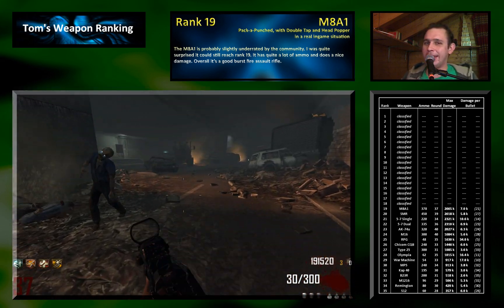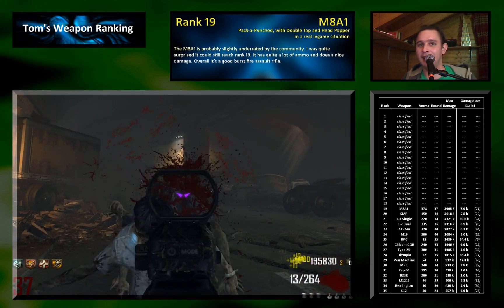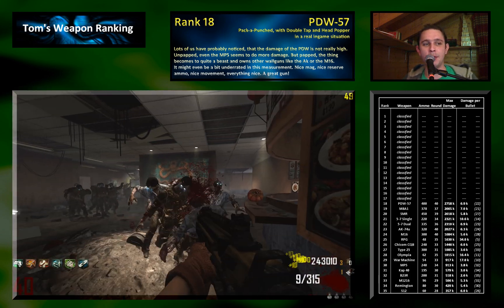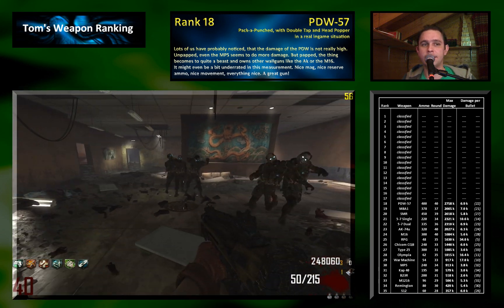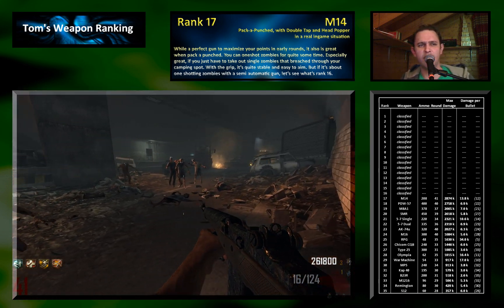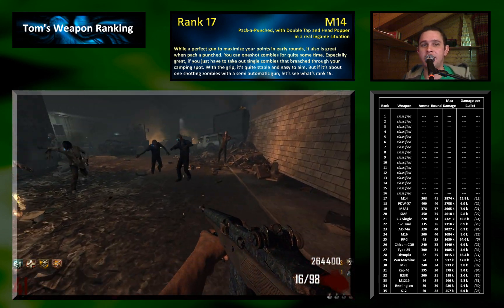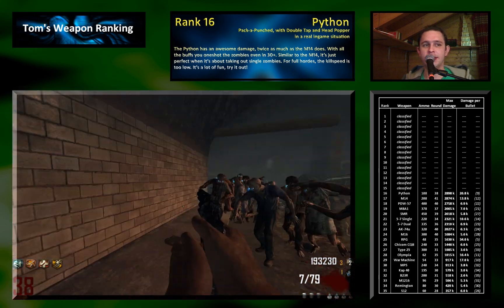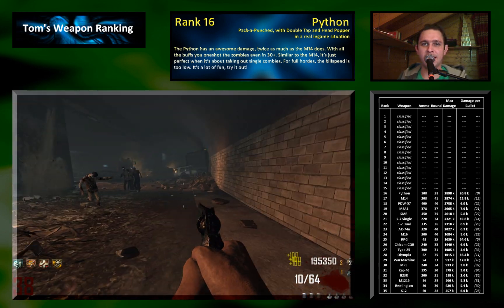Tom's Weapon Ranking - Episode 3 - Rank 19 to 15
How was this ranking measured and calculated?

In Black Ops 1, the Zombie's Life was 950*1.1^(Round - 9). More than likely, it's still like that.

I played with a certain gun in a certain round, measured how many kills I did (by using the Stats-Screen) and how many Bullets I shot (using the ammo counter). That way, I could calculate the Damage per Bullet:
Kills * Zombie_Life / Bullets. Kills times Zombie life is the total amount of damage done, divided through the bullets I shot I get the Damage per Bullet.
Now I multiply this Damage per Bullet with the max ammo (Clip and Reserve) a gun has. This tells me the total amount of damage the gun can do. The higher, the more zombies can be killed, hence the better the gun is. I called this value "Max Damage".

During the measurement, no Insta Kills or Nukes were picked up. If a Max Ammo was picked up, it was correctly respected in the amount of bullets shot.

I observed, that the quality of the play is varying. Sometimes I play better, hit with more bullets, leading to a better measurement. In the next round, I miss lots of shots, getting a worse measurement. I tried as good as I could to play constantly. But the quality of the play leads to a certain error range.

Each gun was measured at least twice. The best and worst ones, and some that seem suspicous were even measured up to 4 times.

I observed, that the round plays a major role. The higher, the more damage you do. Why? Imagine a sniper, doing 100k damage. In round 10, a zombie has 1050 life. So you kill one zombie with one bullet. My calculation as explained above will say, that your sniper does 1050 damage. Let's remeasure it in round 20. The zombie has now 2.7k life, still one hit, so I measure 2.7k damage.
Although this example is extreme, it's exactly the effect that occurs with any gun. My AR may do 2k damage to one zombie, but if he has 8.01k life, I need 5 shots. Cause with 4 shots I only do 8.00k damage, not enough to kill a zombie with 8.01k life. However, 5 shots actually do 10k damage, but I measure only 8.01k. Therefore, the more life the zombie has, the less crazy this effect is. Another reason, why I measure lower results in lower rounds is that zombies fall apart quickly. 3 Shots may be enough, but you shoot 4 times cause you didn't expect the zombie to die so quickly, so one shot was wasted.
It showed that guns come to their limit. Neither the B23R nor the S12 could do any better in a test measurement in R40. Imagine a gun having a max damage output of 10k. If I measure it in a round where zombies have 11k life, it wouldn't even kill a single zombie.

How did I handle that problem?
I wanted to measure guns of similar quality in similar rounds, that means the guns were devided into like categorys based on a first prime measurement. So all the crap guns got measured in 30-35, average guns in 35-40, good guns in 40 to 45. Guns that are interesting to compare, e.g. M16 and AK74u, Galil and AN, HAMR and RPD, HAMR and Galil were done in the same or nearly the same round. This proofed to be a quite nice solution to this.

Another problem is, that I kill for exampe 5 waves. Now I have 5 shots left, damaging the 6th wave 90%. All 24 zombies of the 6th wave have only 10% life left, but none was killed. My calculation says "not killed - no damage done". But if that happens in a higher round where zombies have 10k life, I actually did 24*9k damage, that does not get respected. What I did to come along this problem is, that when I knew some zombies are nearly dead but I have no ammo left, I just threw my nades at them to kill the ones that are more dead than alive. I sometimes also used a claymore for this in higher rounds. The result is more accurate, if a zombie with 30% remaining life counts as kill (0% life left) than as a non-kill (100% life left).

Armored Zombies in Die Rise go into the error range. Nuketown measurements were scaled, means I had a look how much less damage did the M27 do compared to the Galil in R25 or so, and scaled that result up to R40 or something. That is not super accurate but works, since if a gun is better than another, it is in any round better than another.

Overall, I'd say we have an error tolerance of about 10 to 20%. Damage will mostly be masured too low, rarely too high. I think, because all guns are affected by the same problems, the overall ranking is pretty accurate.

I used Headpopper and Double Tap II. Therefore, explosives didn't do good. It's absolutely correct to use DTII and HP. If you use a bullet gun, you use DTII. If you use a good one, you earn HeadPopper super quick (with a sniper even after like 3 shots), spending more time with headpopper than without.